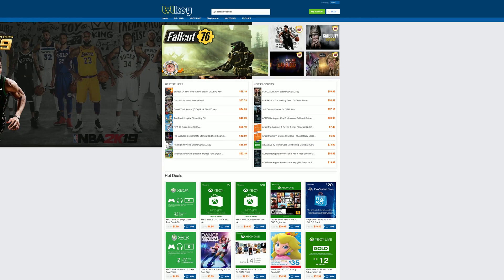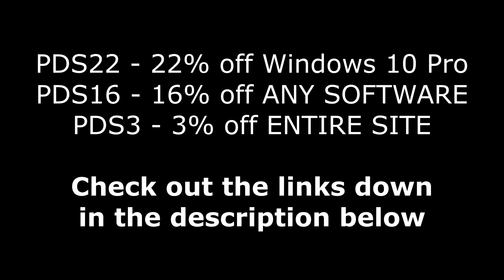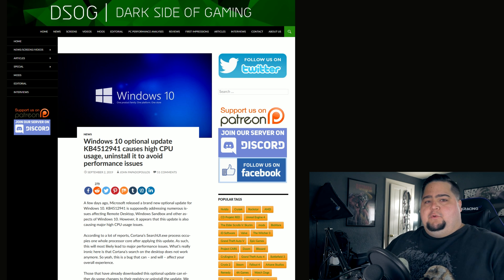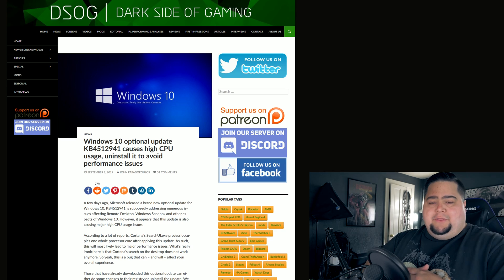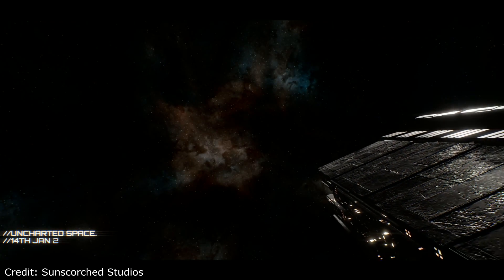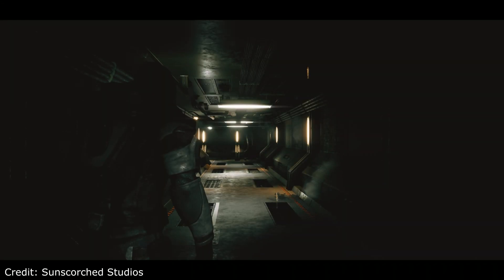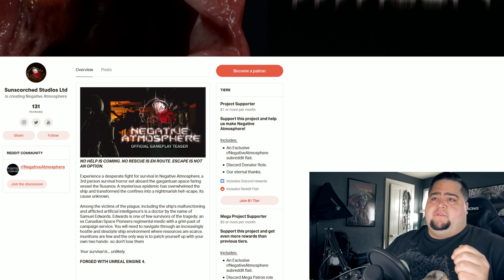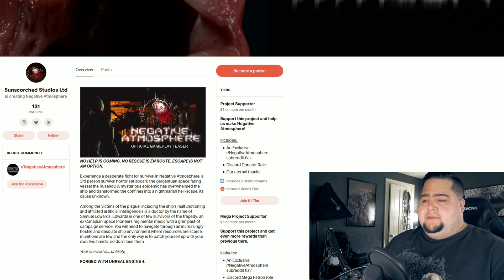Cortana Wants to Give Your CPU a Good POUNDING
A new Windows 10 update causes HIGH CPU USAGE via Cortana taking up an ENTIRE CORE for its search UI. Also, a look at the Dead Space-esque game, Negative Atmosphere from Sunscorched Studios.